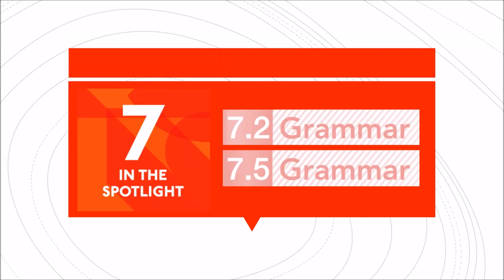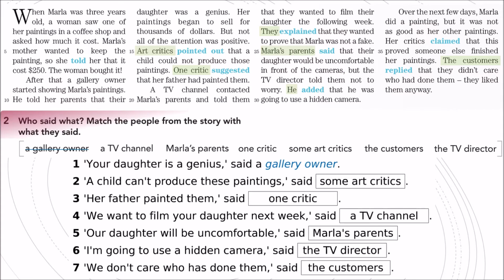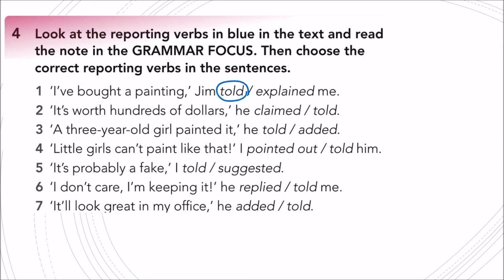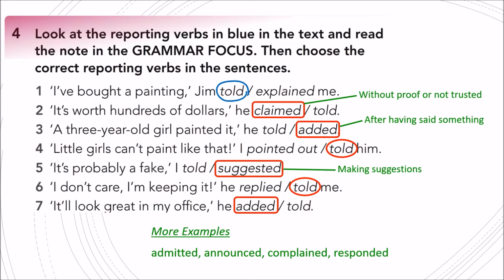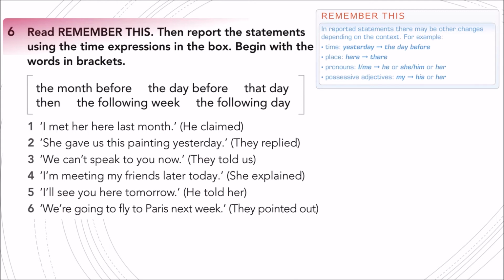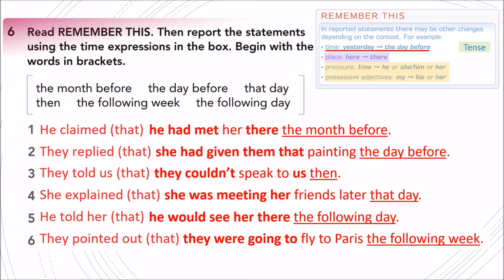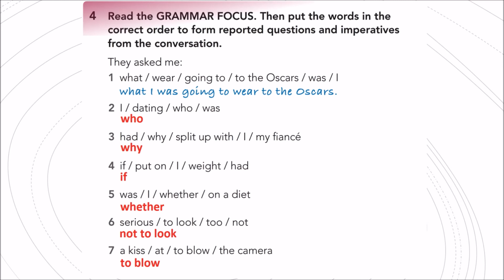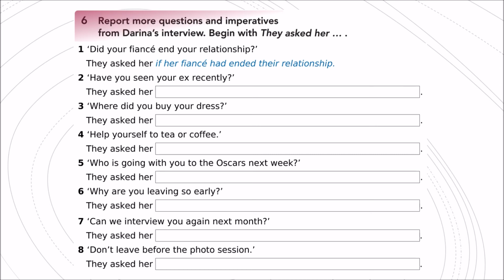S2 FOCUS Units 7.2 & 7.5 - Reported Speech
Supplementary video for units 7.2 and 7.5 narrated by Ms Lin :)